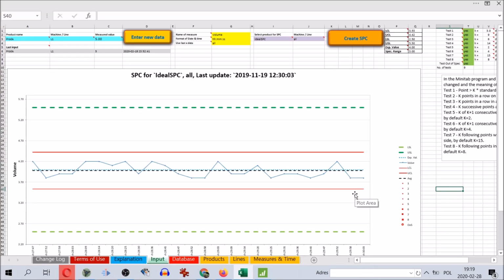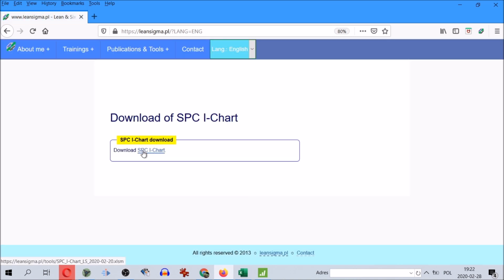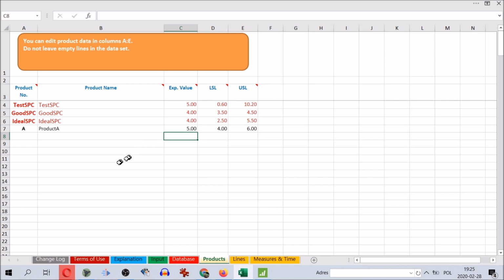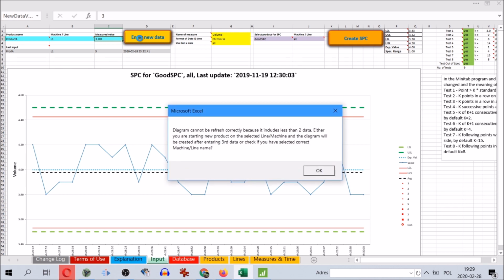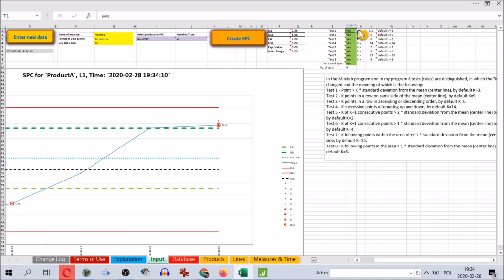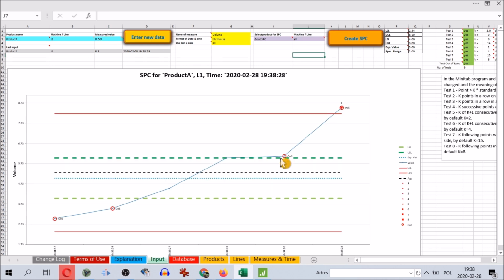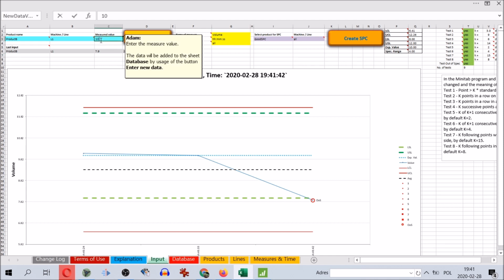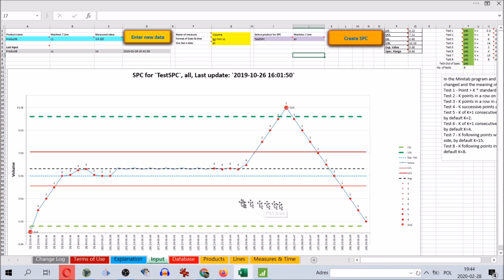Free SPC I chart in Excel with all 8 SPC tests and Out of Specification test on leansigma.pl.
Free SPC I chart in Excel with all 8 SPC tests and Out of Specification test.
I chart is SPC chart of Individual Observations.
This Excel file can be used on quality stations or production stations to follow ongoing production control.
One file can be used to gather and analyze data for hundreds of products and characteristics and the file can be treated as database for all measurements in the plant.

This file one can perform all 8 SPC tests (also called SPC rules). The test are the same like in Minitab program and the user can also change "K" parameter for each test separately.

The definitions of the implemented SPC test are following:
Test 1 - Point bigger than K * standard deviation from the mean (center line), by default K=3.
Test 2 - K points in a row on same side of the mean (center line), by default K=9.
Test 3 - K points in a row in ascending or descending order, by default K=6.
Test 4 - K successive points alternating up and down, by default K=14.
Test 5 - K of K+1 consecutive points bigger than  2 * standard deviation from the mean (center line) on the same side, by default K=2.
Test 6 - K of K+1 consecutive points bigger than  1 * standard deviation from the mean (center line) on the same side, by default K=4.
Test 7 - K following points within the area of +/-1 * standard deviation from the mean (center line) on each side, by default K=15.
Test 8 - K following points in the area bigger than  1 * standard deviation from the mean (center line) on each side, by default K=8.

This file and other free Six Sigma & Lean tools and case studies can be found on my webpage leansigma.pl.

Regards
Adam